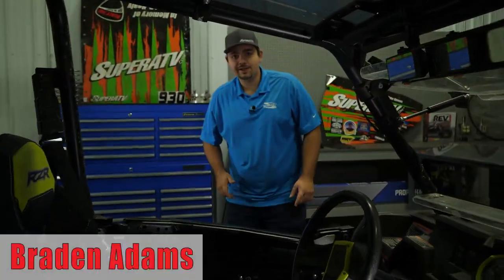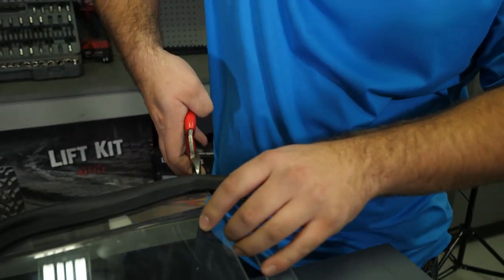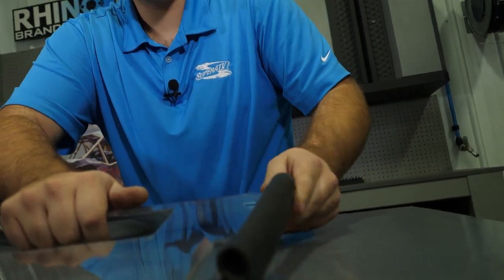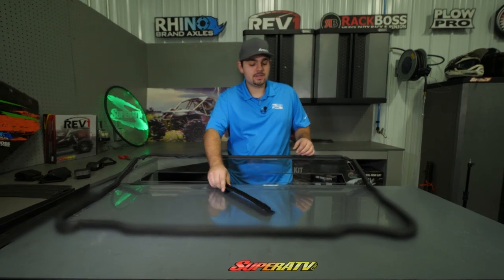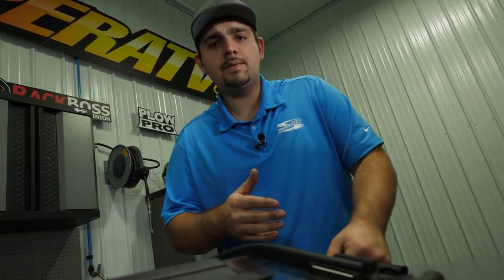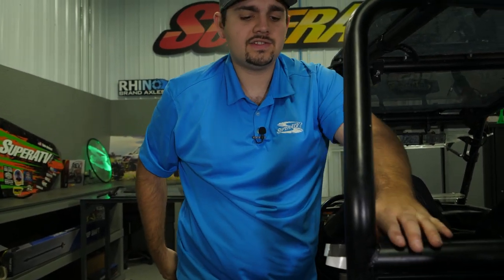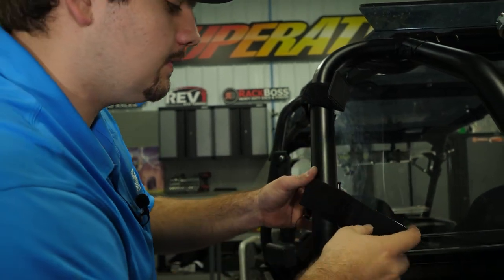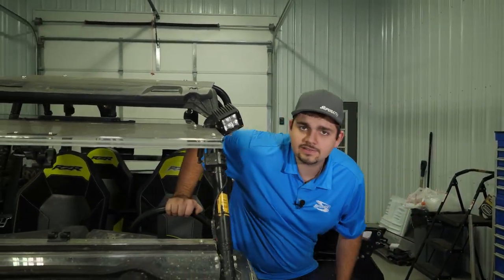Rear Windshield Install | Polaris RZR XP 1000/RZR XP Turbo | How To | SuperATV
In this video Braden shows you just how easy it is to install SuperATV’s rear windshield on a Polaris RZR  XP 1000.

  Easy installation is in the design. You tired of dust swirling in the cab on a dusty day? Our rear windshield helps reduce the swirling effect.

00:00 Intro
00:15 Install the Lower Bulb Seal
00:56 Install the 90 Degree Bulb Seal
01:39 Install the Flap Seals
02:41 Remove the Seat Belts and Seats
03:27 Install the Windshield
04:12 Reinstall the Seats and Seat Belts